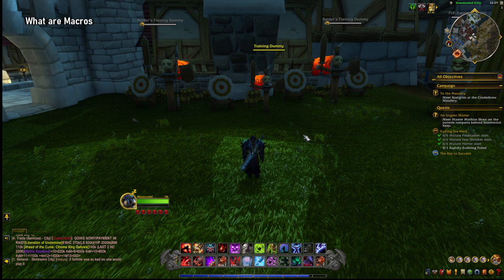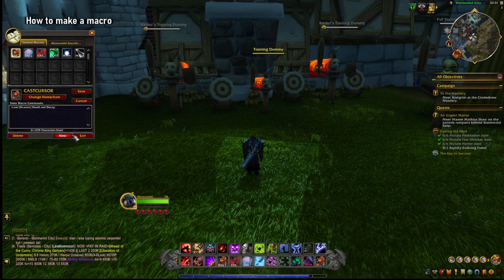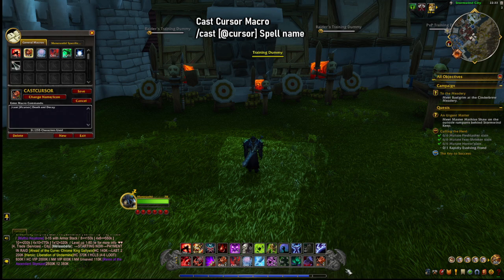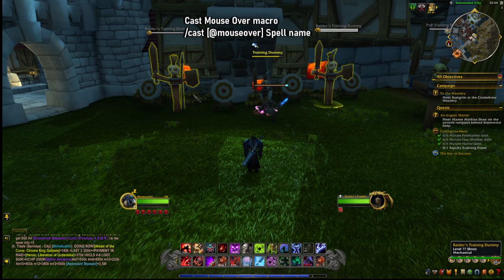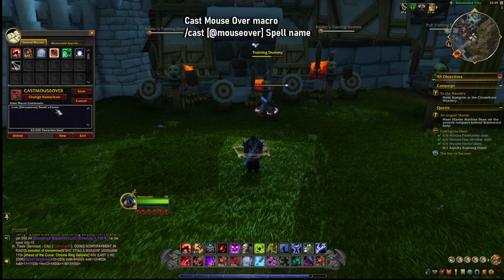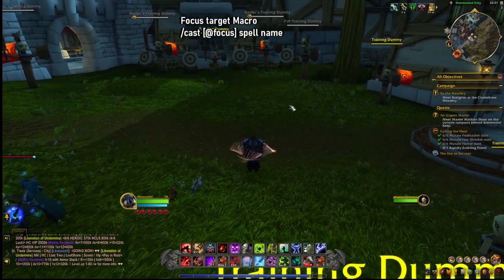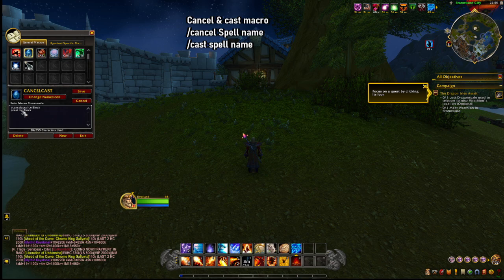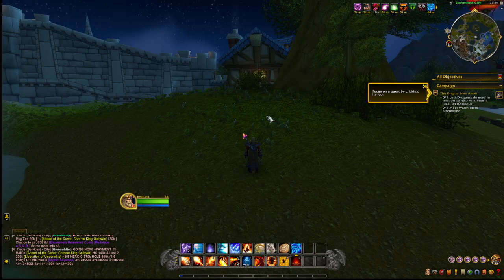3 SIMPLE MACROS THAT WILL COMPLETELY CHANGE HOW YOU PLAY WORLD OF WARCRAFT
In this video we take a look at how players can use 3 simple macros to take their skills in World of Warcraft to the next level and improve their performance across the board in all content.

Timestamps below:
00:28 - What are Macros
01:29 - How to make Macros
03:23 - How to make a Cursor cast macro
04:59 - How to make a Mouseover macro
06:44 - How to make a Focus target cast macro
08:40 - How to make a cast cancel macro